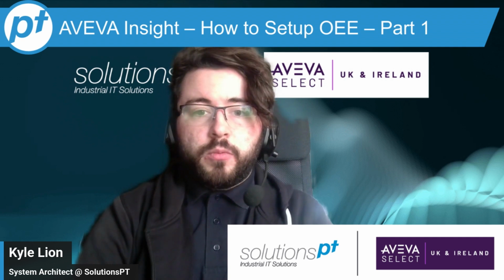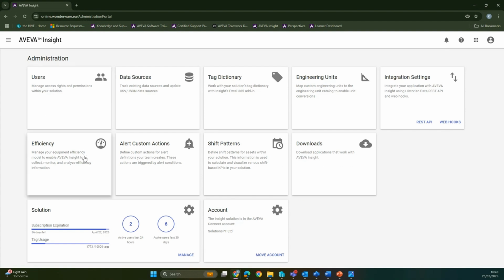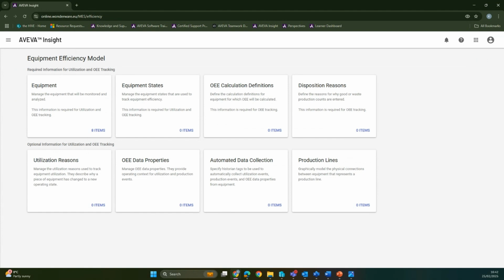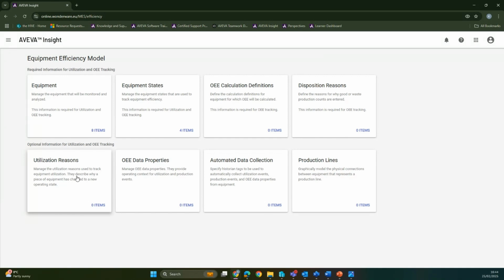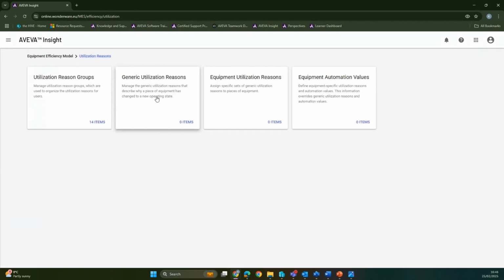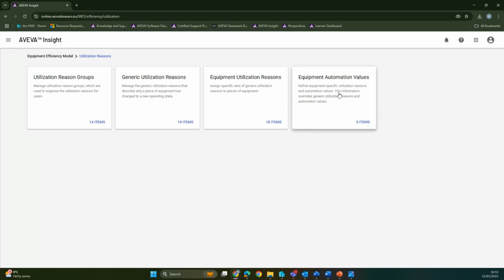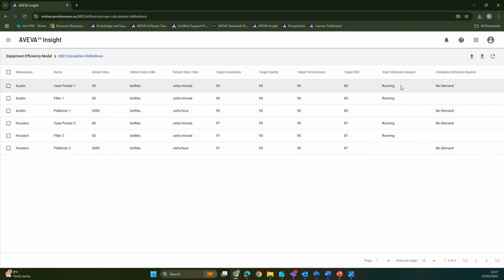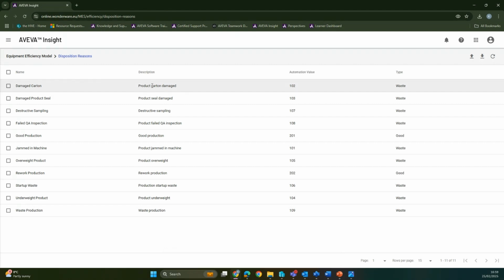AVEVA Insight - How to Setup OEE - Part 1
AVEVA Insight offers the ability to view and manage equipment efficiency with its OEE Module. Calculate and track your Availability, Performance and Quality, compare lines and sites to understand where improvements can be made, and view the status of production vs targets with ease!

In this 3-part Tech Byte series, we show you how to get started building out an OEE Model in AVEVA Insight. Part 1 covers how to define:
- Equipment
- Equipment States
- Utilisation Reasons
- OEE Targets
- Product Disposition Reasons